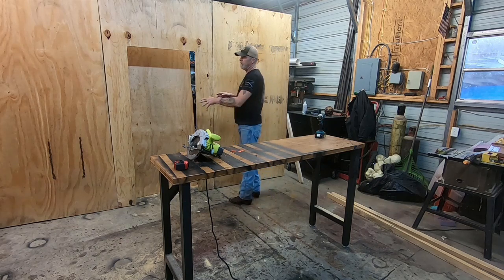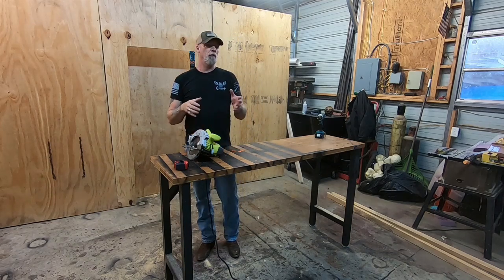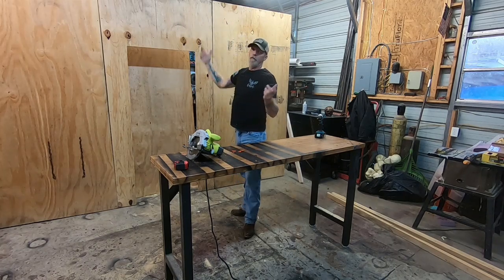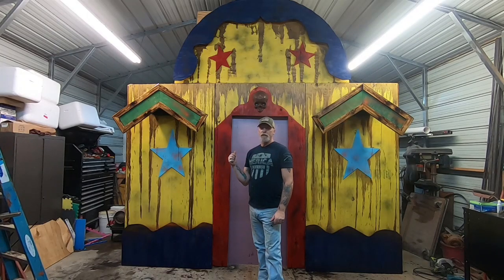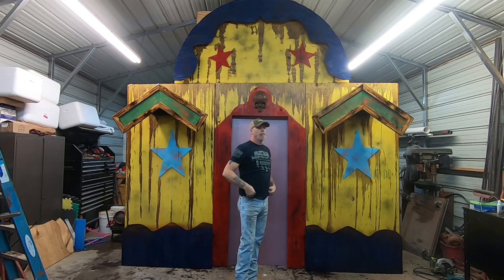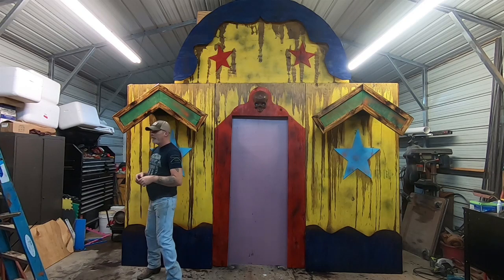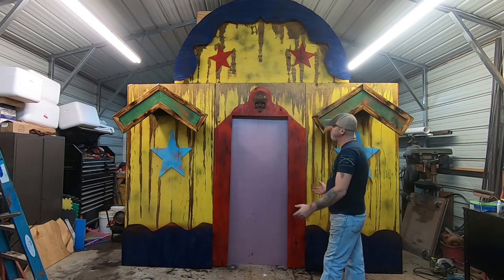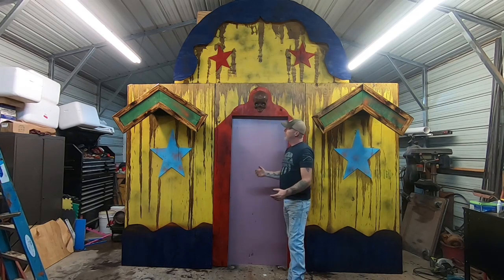HOW TO BUILD A CLOWN FACADE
Building a clown facade for my 2021 haunted attraction.